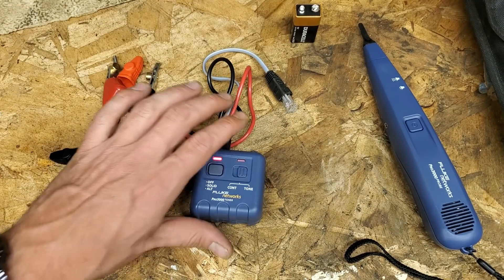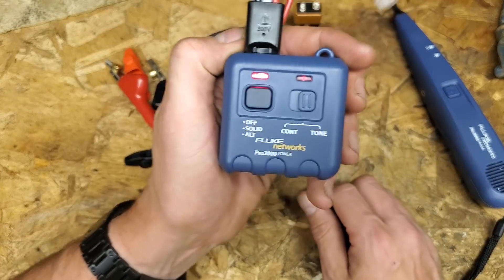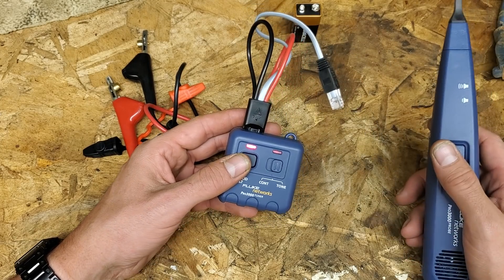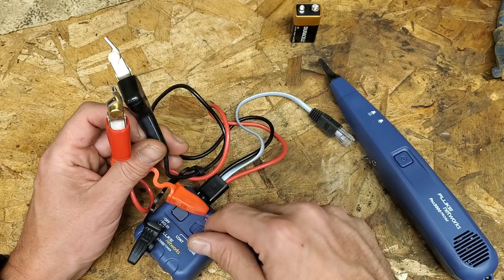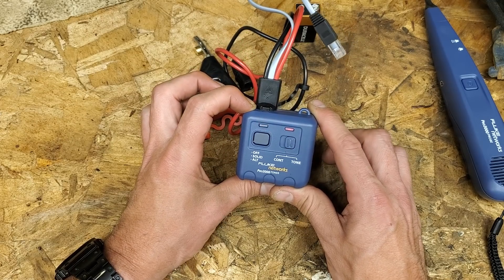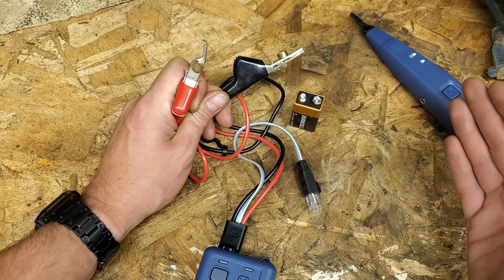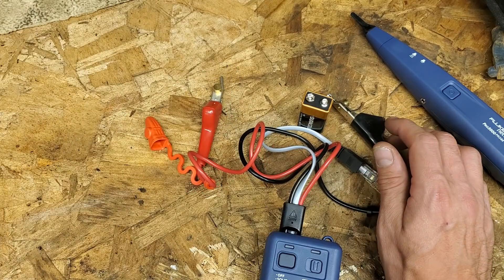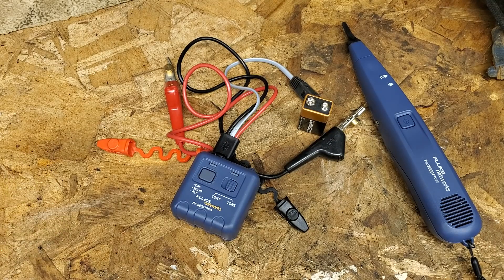Fluke Wire Tracer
Add Description